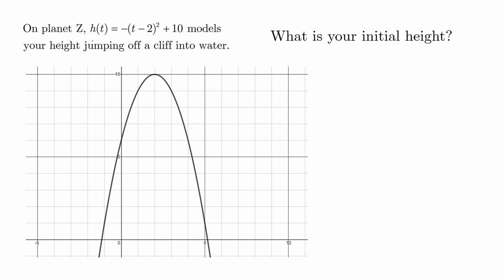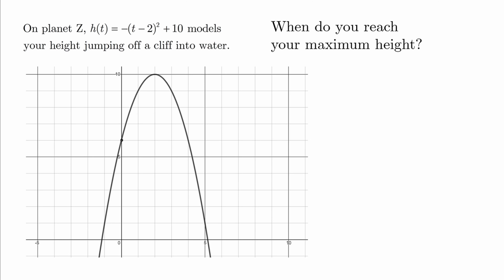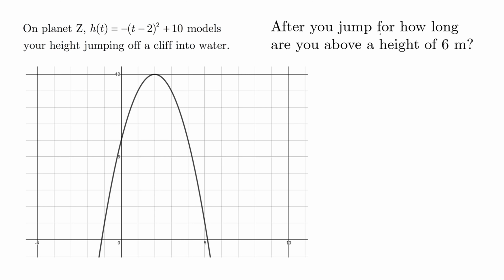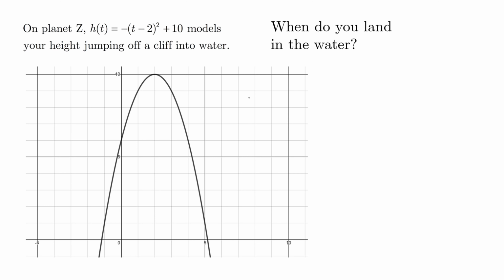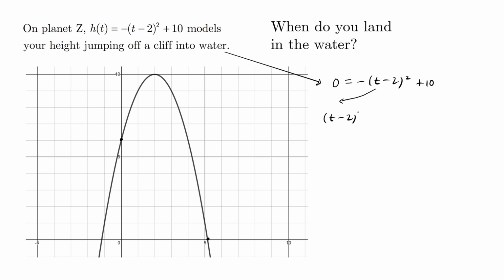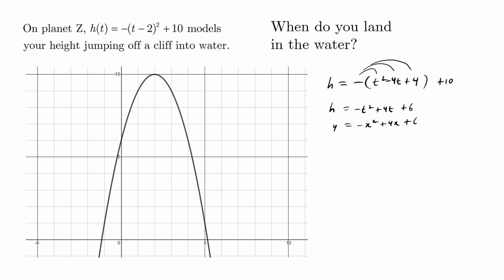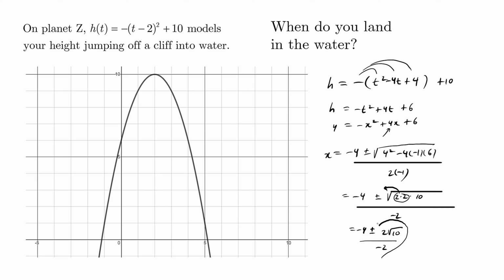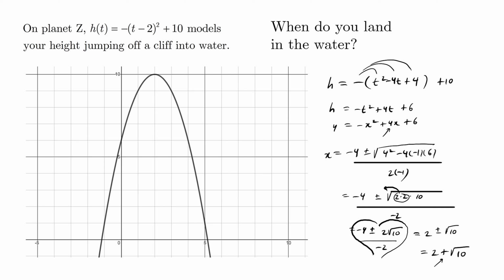On planet Z, h = -(t-2)^2 + 10 models your height jumping off a cliff into water